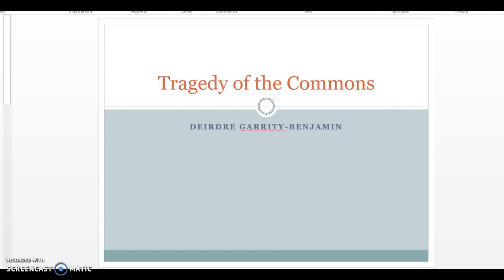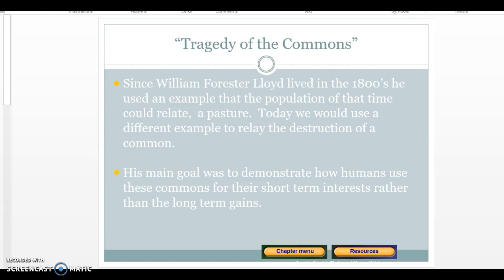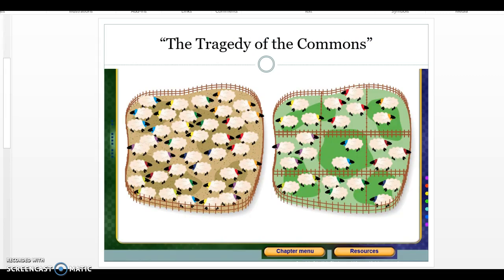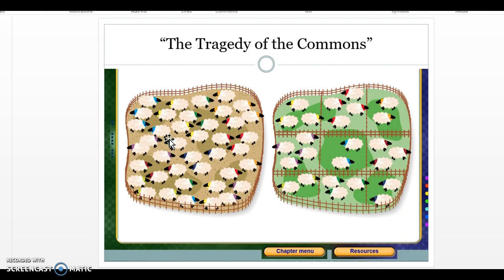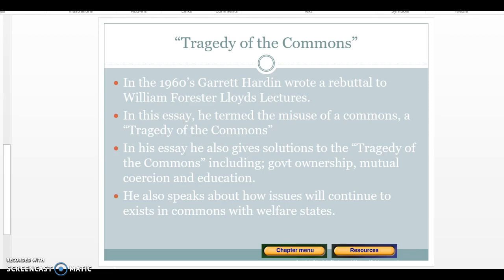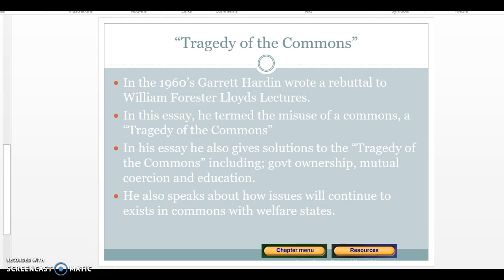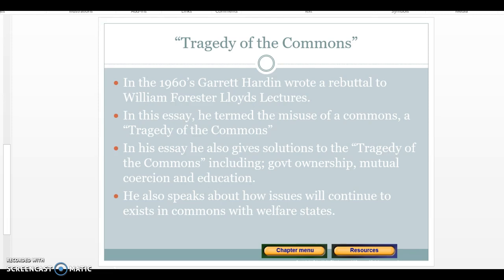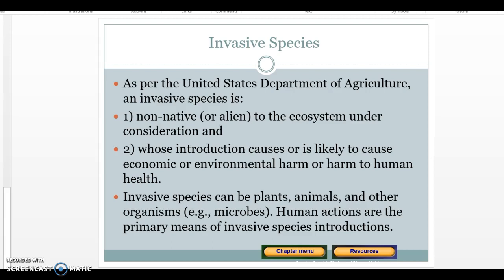Tragedy of the Commons Lecture